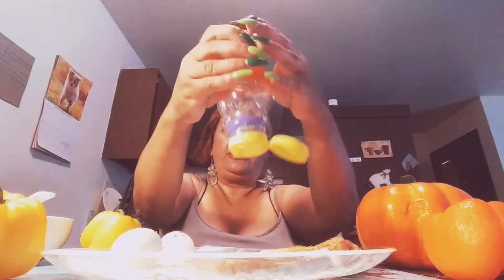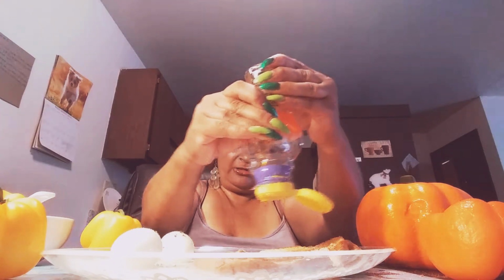Breakfast Mukbang w boile Eggs wheat Toast😛🙏😊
To boil eggs weetos what honey butter butter sauce with garlic ginger favorite seasoning no salt Tony seasoning peppermint iced coffee sweet peppers and thanks my lovely peeps for your support and I'll preciate you💯❤❤😊